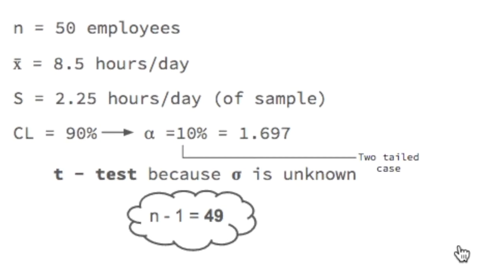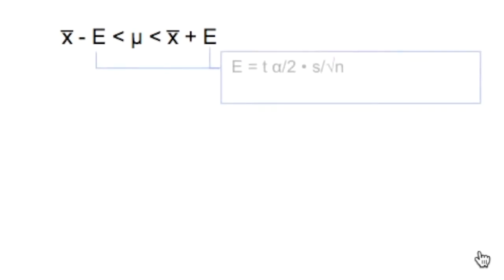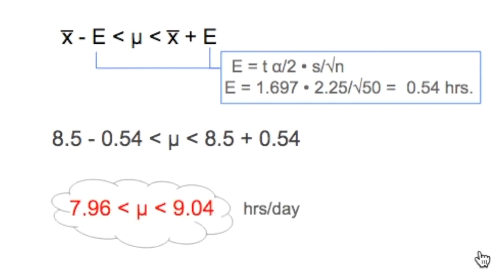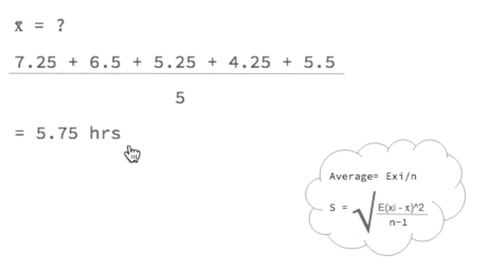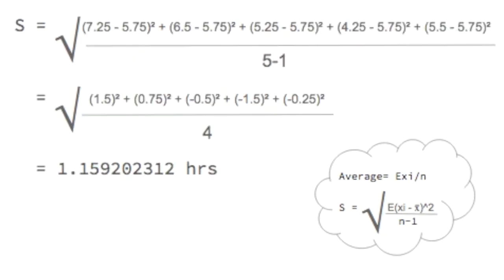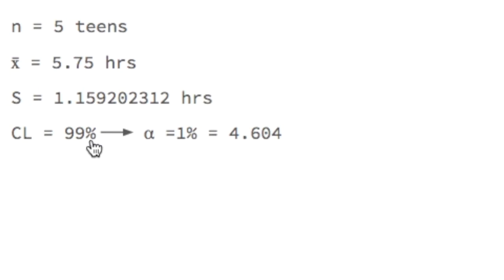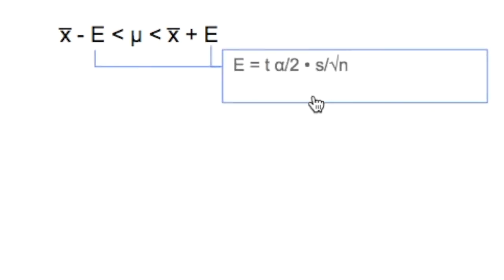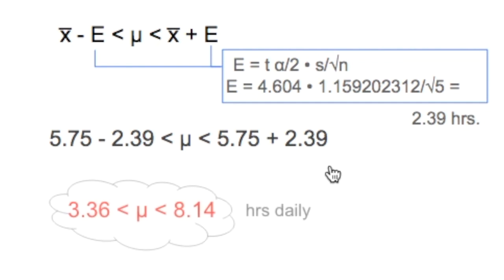Core Activity Statistics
A01721596
A01720470
A01720695
A01720670
A01720560